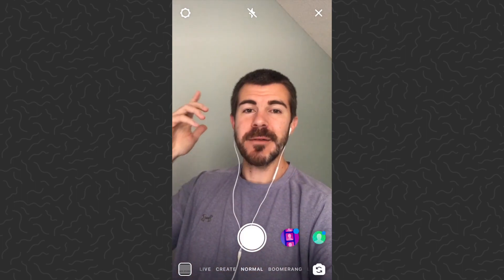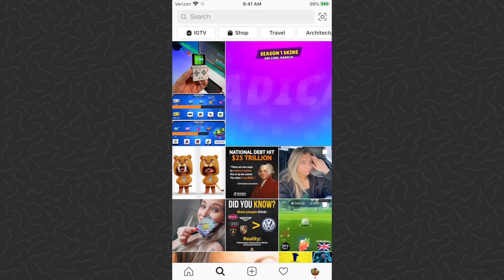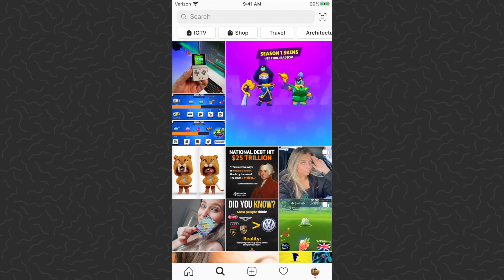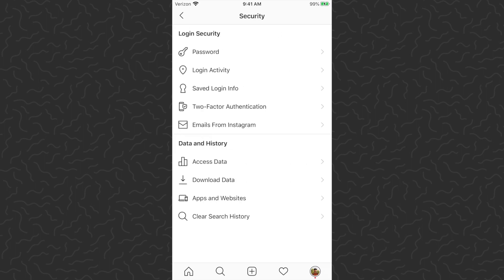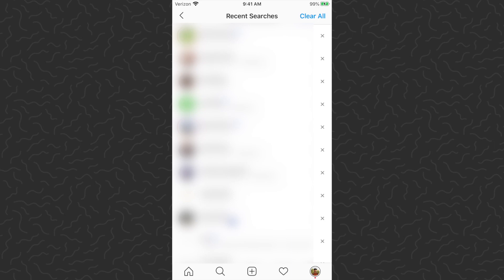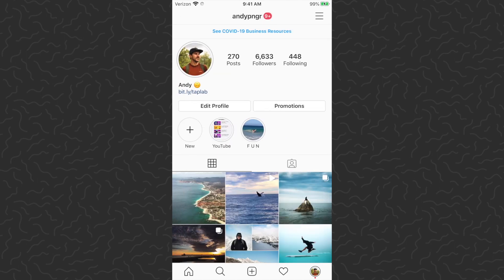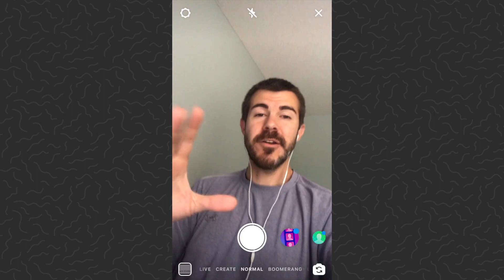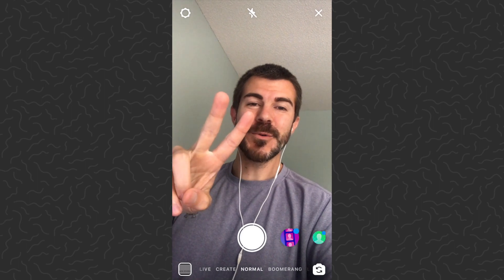How to Clear Instagram Search History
How to Clear Instagram Search History - A tutorial on how to delete your search history in the instagram app.